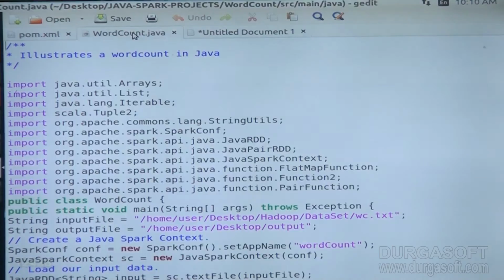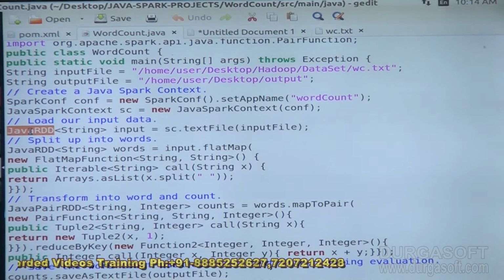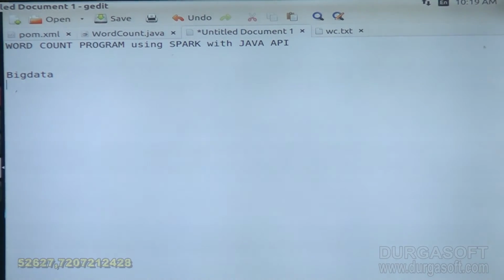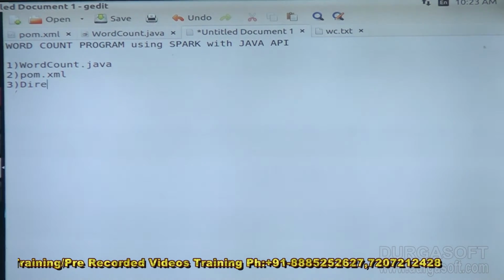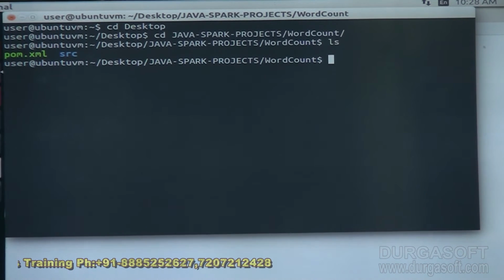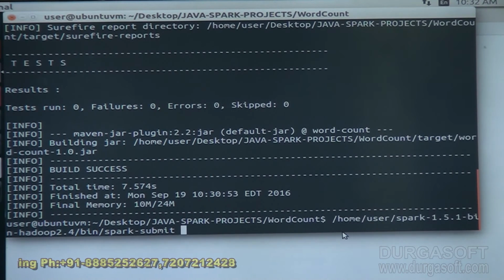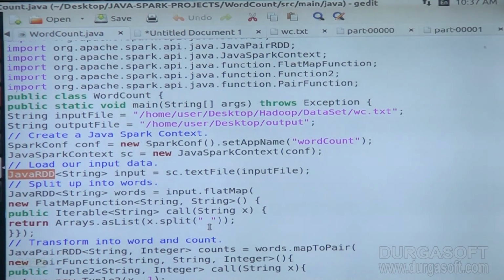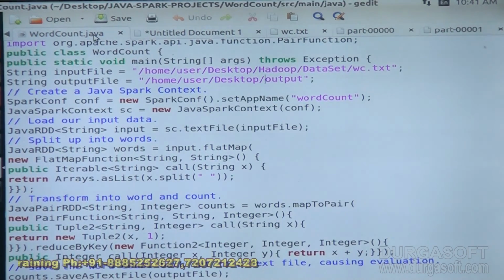BigData |Spark|Introduction to SPARK with JAVA API Example - 2(Wordcount) by Suresh